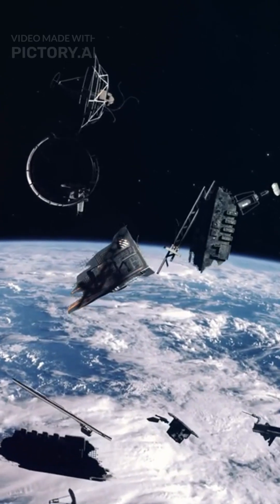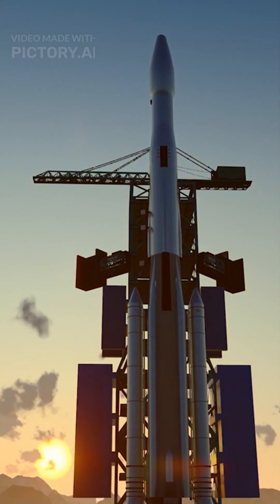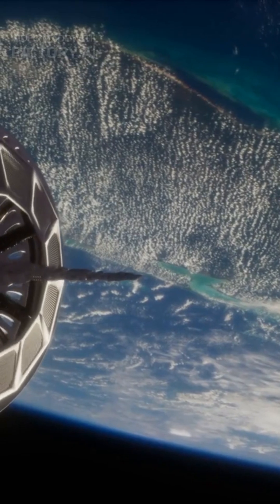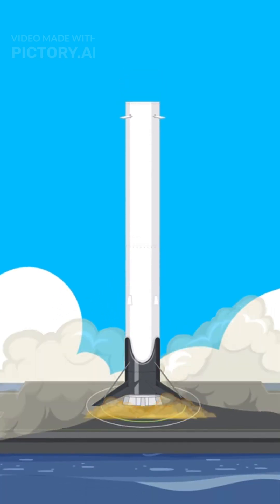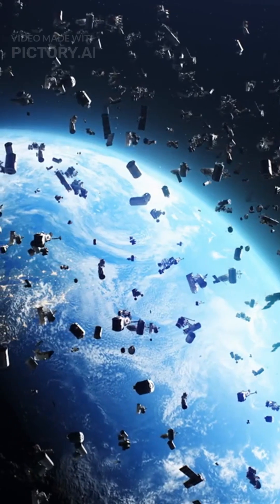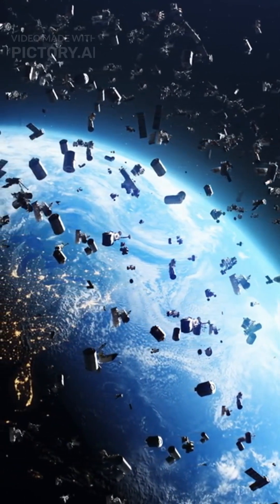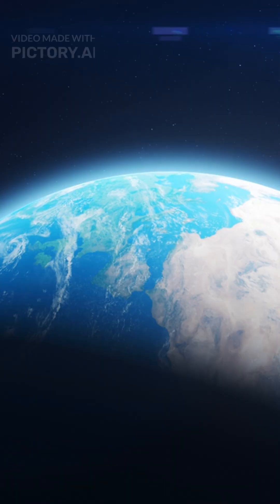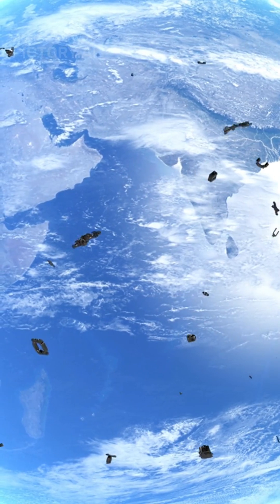China's Mega Satellite Constellation: Future of Space or Disaster?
Description:
China is planning to launch two massive satellite constellations—Guowang and Qianfan—each with over 10,000 satellites. This ambitious move aims to rival SpaceX's Starlink and reshape the global satellite internet market. But it comes with serious concerns. Experts warn that launching tens of thousands of satellites into low Earth orbit could create massive space debris and increase the risk of collisions. Could China's satellite mega constellations revolutionize global communication—or lead to a catastrophic orbital disaster? In this short video, we break down what these constellations mean for the future of space, technology, and global power.

If you're curious about the future of satellite internet, space sustainability, or global tech competition, this is a video you don’t want to miss.

Credits:
This video is based on recent news reports, publicly available data, and expert analyses related to China’s Guowang and Qianfan satellite constellations. Visuals and animations are sourced from publicly licensed material including NASA archives, ESA, Getty Images, and Storyblocks.